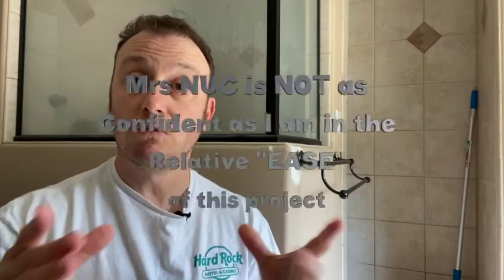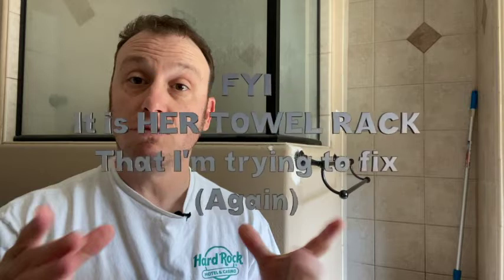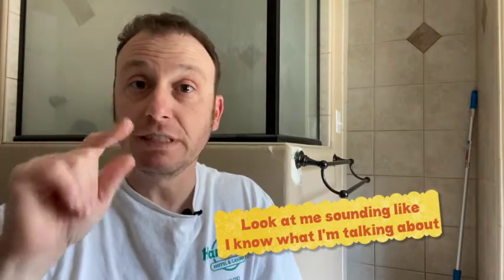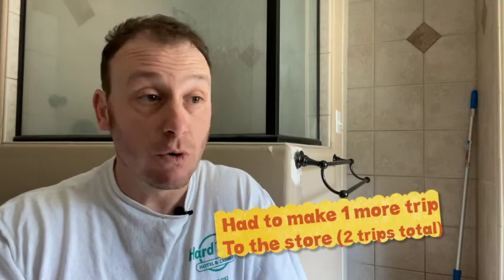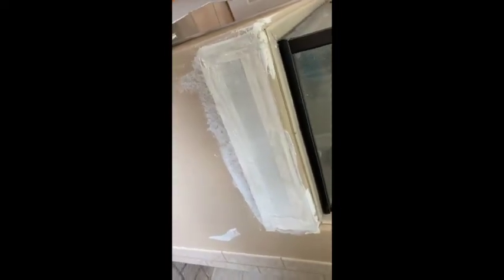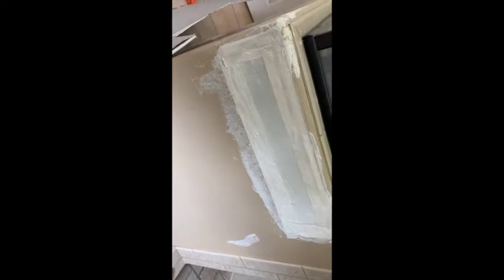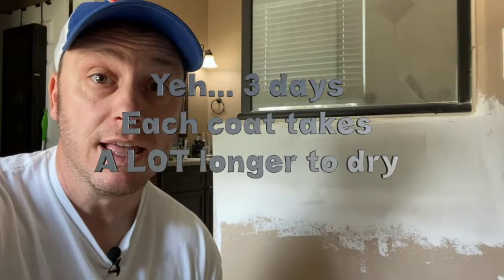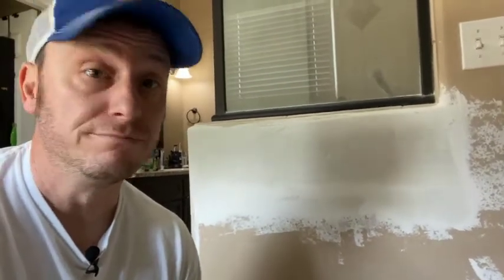EPISODE EIGHT - Smarter Than A Towel Rack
A little DIY Home Improvement with the weatherman this round... fixing a towel rack involving replacing some drywall - a much bigger job than I realized 😳